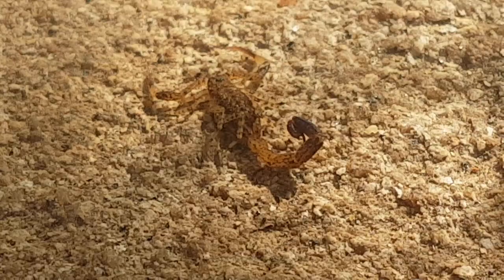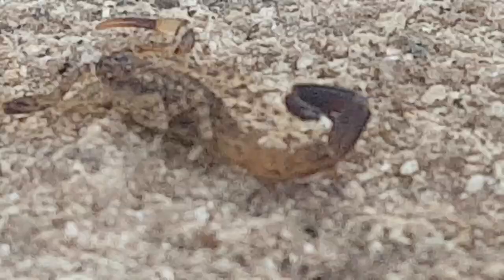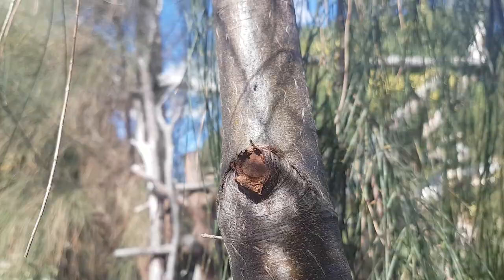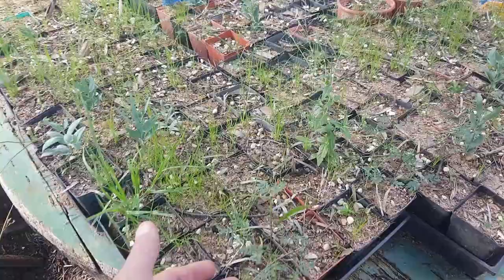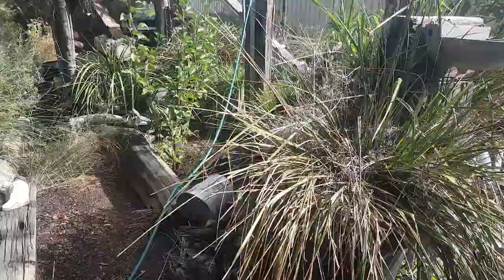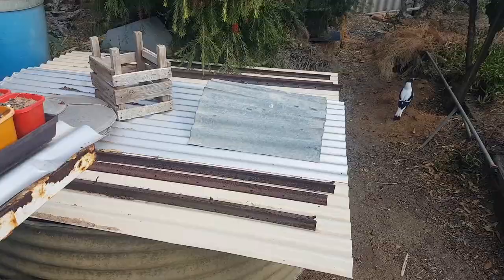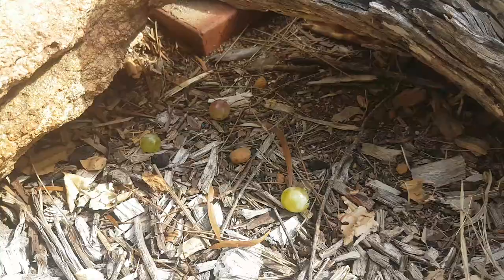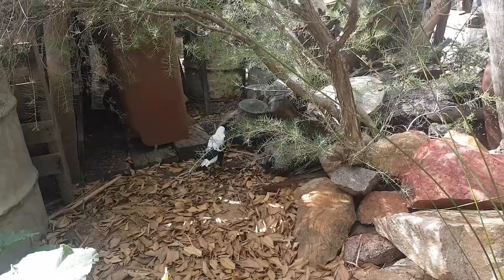Beautiful Little Scorpion in My Backyard ... Such A Nice Simple Little Garden Find!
Creating a Rich Leaf Mulch & Sand Potting Mix for My Western Australian Native Tree Growing Season!

Part 1 - Out Bush Collecting Leaf & Tree Mulch to Create a Rich Native Tree Seed Planting Soil & Potting Mix!

My Videos on Growing Native Western Australian Trees and Native Water Grasses from Seed & Planting the actual Trees & Grasses that I Grow.

Opening Banksia Seed Pods to Retrieve the Seeds For Planting Using Fire, Hot Coals and a Camp Oven!

Live Video - Opening Banksia Tree Seed Pods - Early Morning Bird Calls - Garden Tour - Homemade Savoury Bread

A Hidden Paradise on the Outskirts of My Hometown - An Ancient Banksia Tree Old Growth Forest

Soil Erosion, Salinity and the Devastating Environmental Effects of Illegal Land Clearing in the Great Southern Region of Western Australia

Quong Dong
Santalum acuminatum - Wikipedia